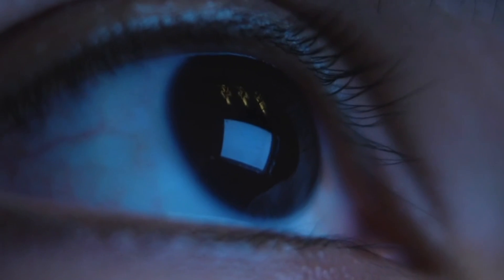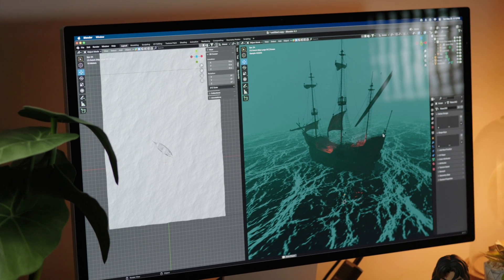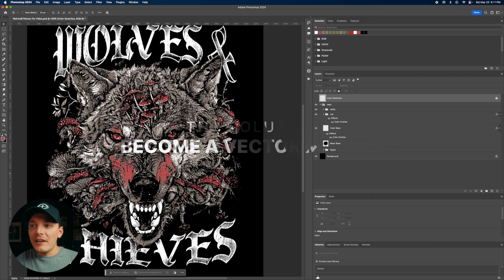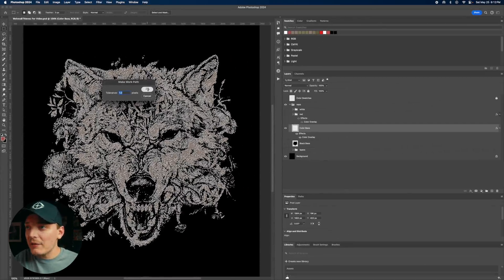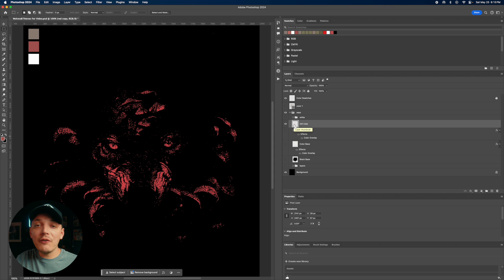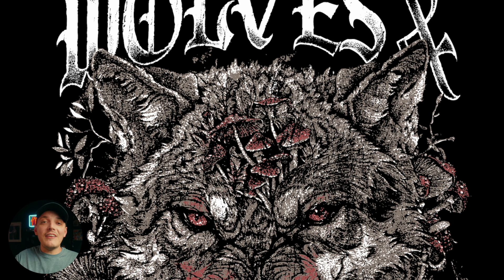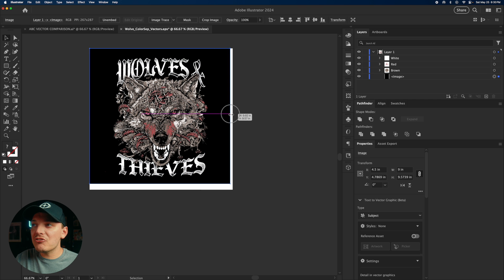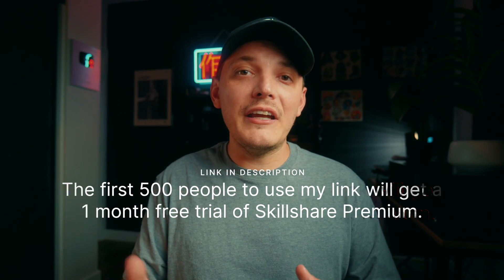Why Image Trace Fails: A Superior Method for Vectorizing Designs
My name is Charley Pangus. In this video, I'll demonstrate why Image Trace in Adobe Illustrator often fails when dealing with complex Photoshop designs or layers. Instead, I will present a more efficient method for vectorization that allows you to create vectors from multi-color Photoshop design layers without losing detail which is common with Image Trace. This new method is perfect for creating t-shirt designs, especially for screen printing.